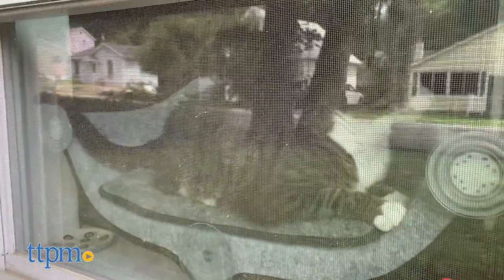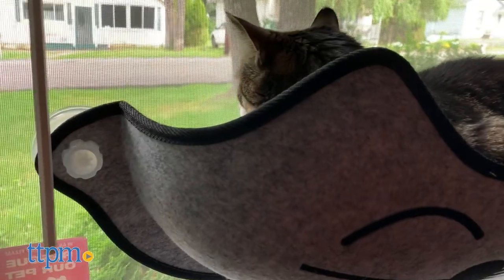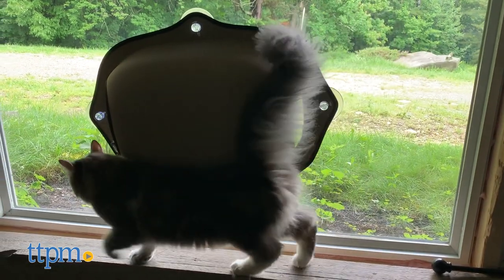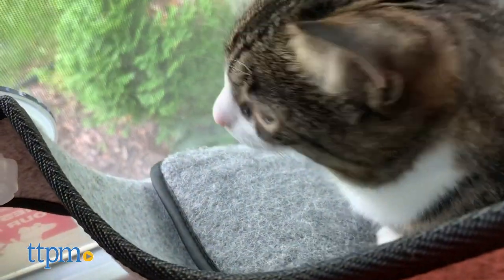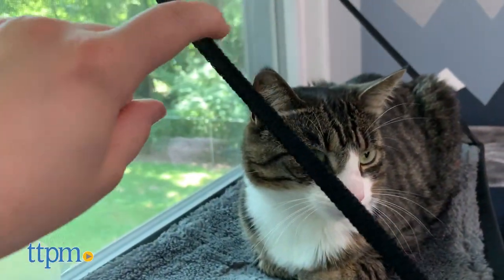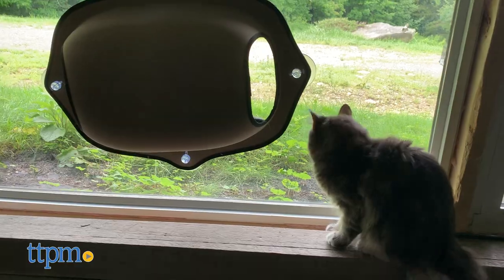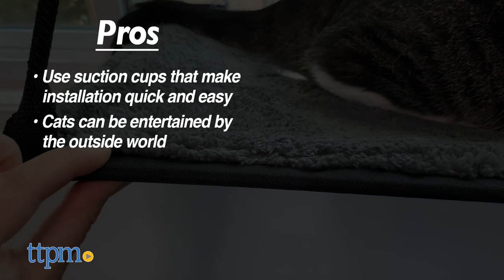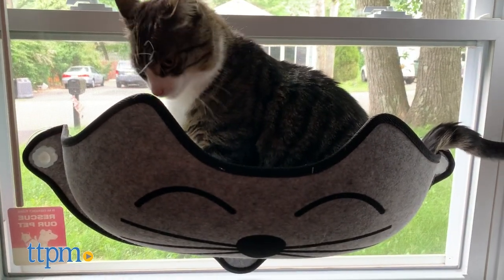Cat Window Perches from K&H Pet Products Assembly & Review 2021 | TTPM Pet Review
Allow your cat to enjoy their view in comfort with these window perches from K&H Pet Products! TTPM Pets reviews a variety of perches from the K&H E-Z Mount line. See how they work in this review! For full review and shopping info

Product Info: From birdwatching, to basking in the sun, these EZ Mount perches can be the perfect spot for your cat's favorite activities. They connect to windows using secure suction cups, which makes set-up super easy and requires practically no assembly. We put three of them to the test with Lola and Winston: the Window Pod, the Kitty Sill, and the Kittyface Window Bed.